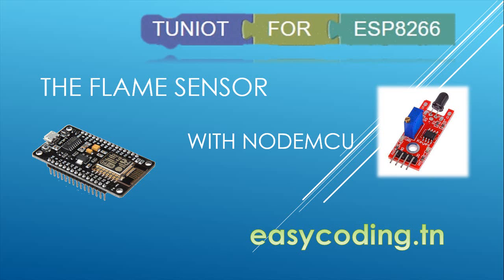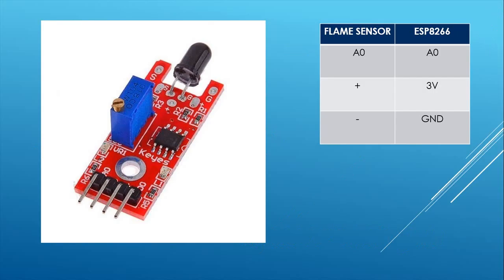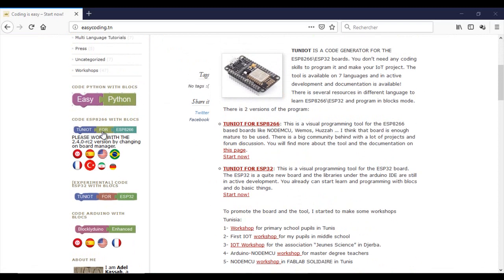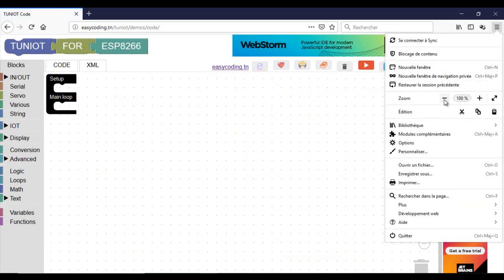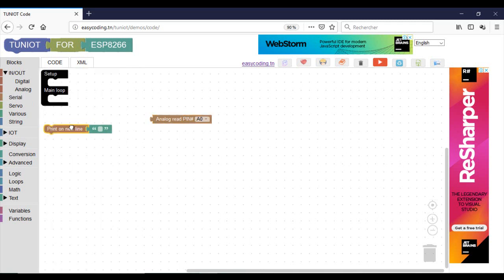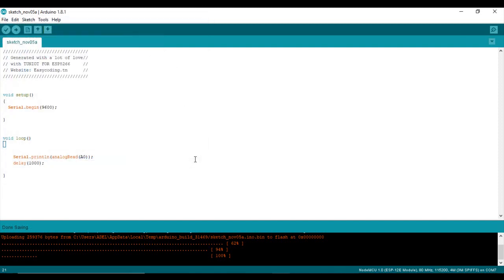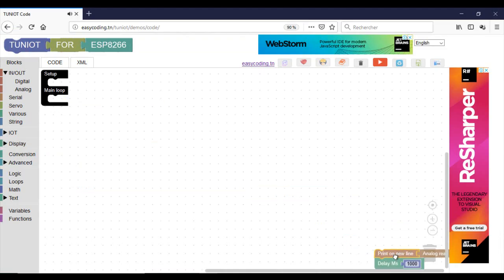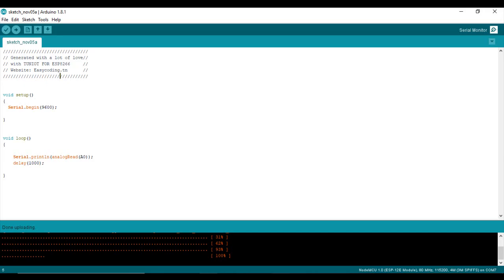NodeMcu (ESP8266) Tutorial A-23 : The flame sensor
In this video, we will see how to use the flame sensor with the Nodemcu. This module is sensitive to the flame and radiation. The detection distance is up to 100 cm. The Flame sensor can output digital or analog signal. It can be used as a flame alarm or in firefighting robots.